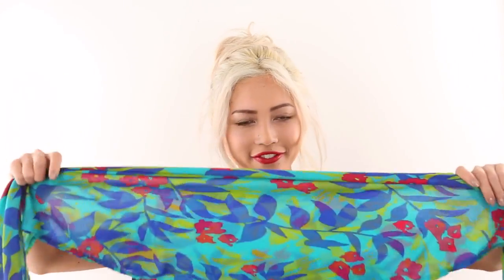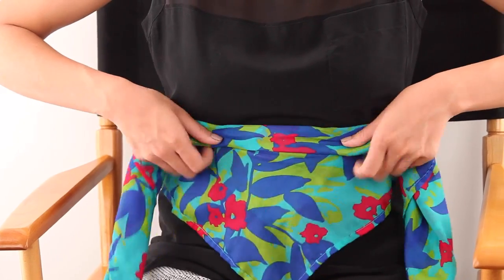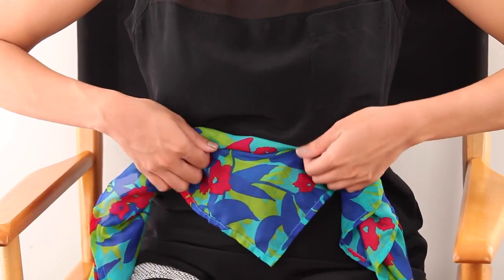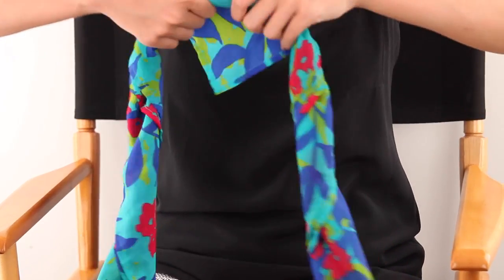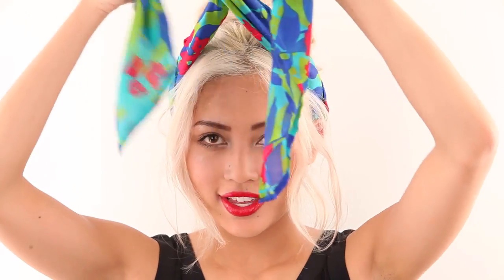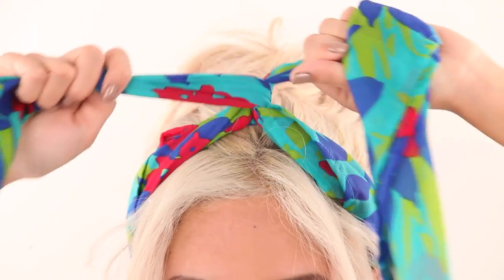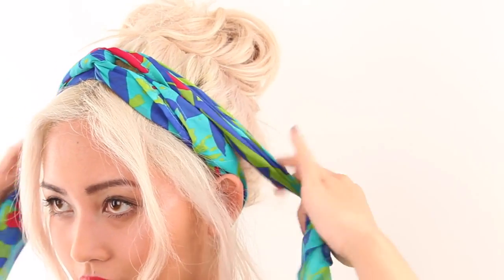Amy Pham Shows Us How To Tie A Headscarf | The Zoe Report by Rachel Zoe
A cute and easy way to tame beachy hair or add a splash of color to your look.

We love a day at the beach as much as the next girl but, let’s be honest, genuinely windswept hair doesn’t always result in a gorgeous coif. Enter the chic and simple headscarf, simultaneously taming unkempt strands and polishing your look. Watch Amy Pham’s quick tutorial and test-run the style this weekend!

First, take a nice printed headscarf and roll it up tightly. Place the center at the nape of your neck, bring it around to the front, give it a twist and then bring the ends towards the back. To finish the look, knot the ends, and tuck in any stray pieces of unwanted flyaway hair.